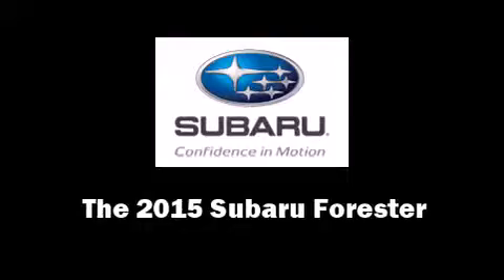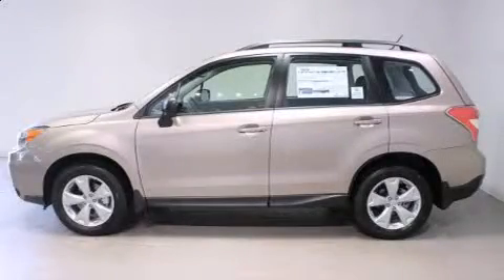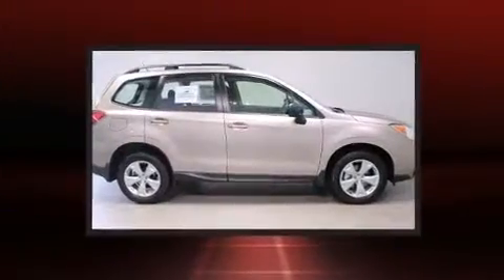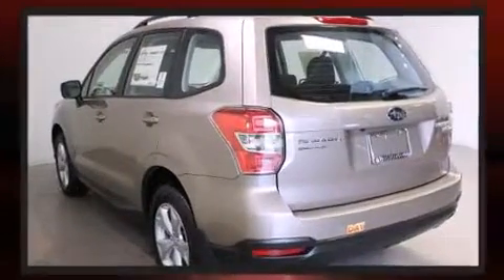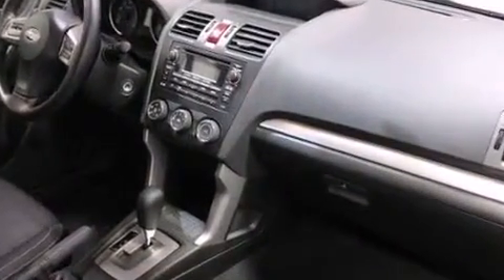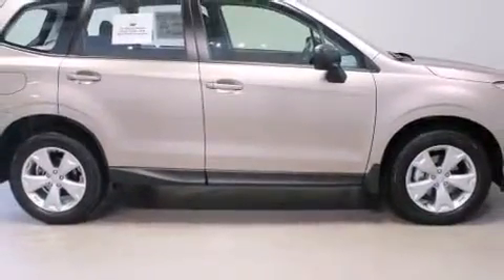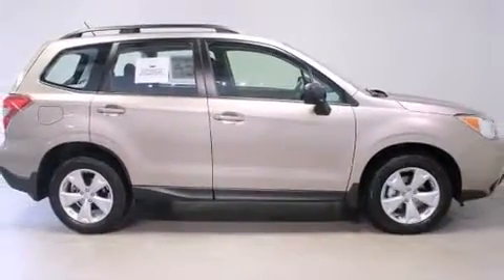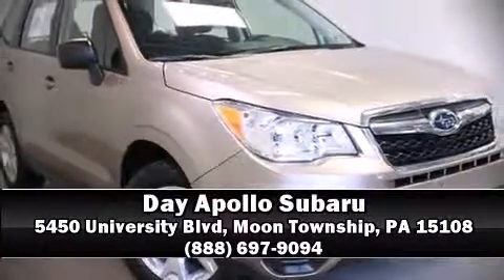2015 Subaru Forester 2.5i w/Alloy Wheel Package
The 2015 Subaru Forester. Smooth gearshifts are achieved thanks to the 2.5 liter 4 cylinder engine, and for added security, dynamic Stability Control supplements the drivetrain. Top features include remote keyless entry, adjustable headrests in all seating positions, a built-in garage door transmitter, air conditioning, tilt steering wheel, power windows, an overhead console, and cruise control. Subaru also prioritized safety and security with features such as: dual front impact airbags, front SIDE impact airbags, traction control, brake assist, a panic alarm, and 4 wheel disc brakes with ABS. When road conditions become unpredictable, rely on all wheel drive to maintain outstanding control. Our aim is to provide our customers with the best prices and service at all times. Please don't hesitate to give us a call.